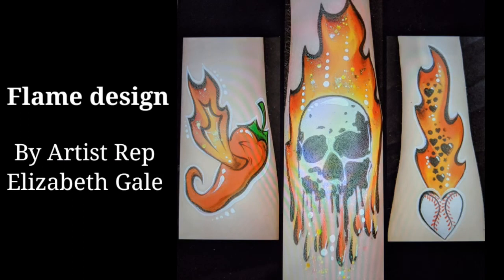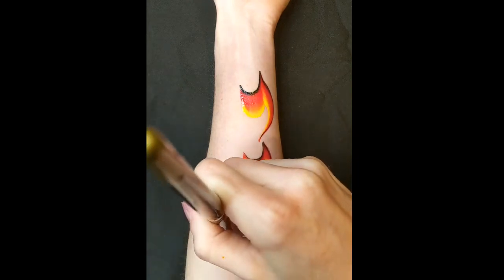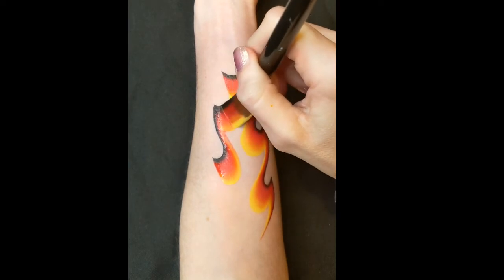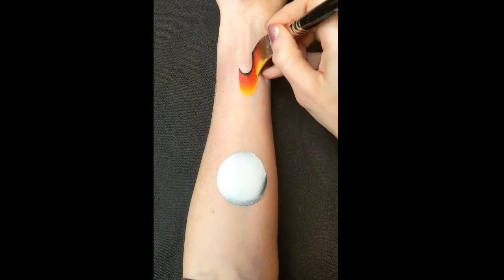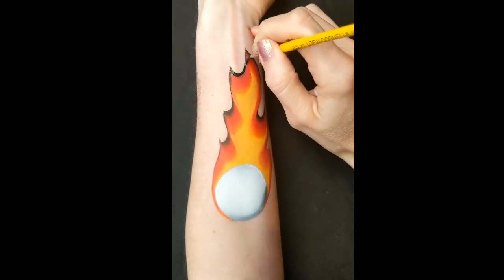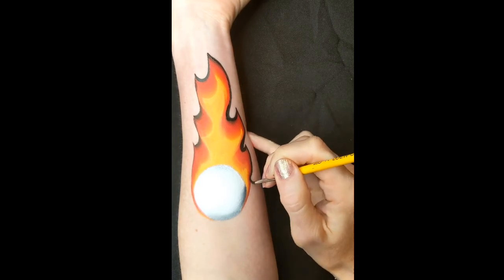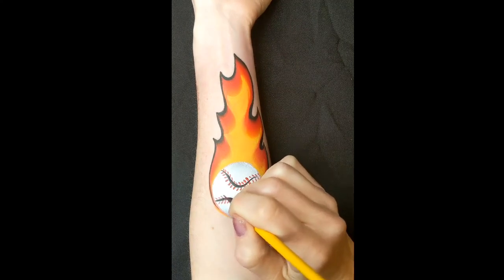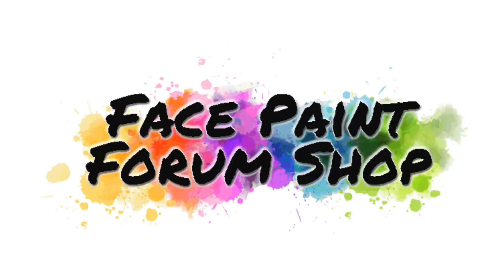Flame Face Painting Tutorial